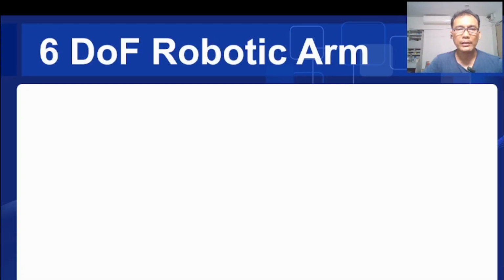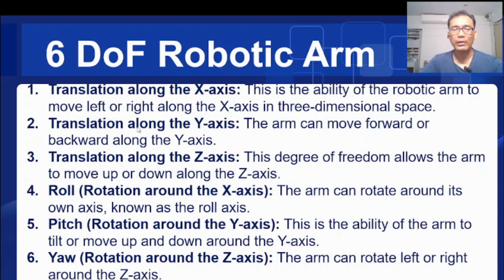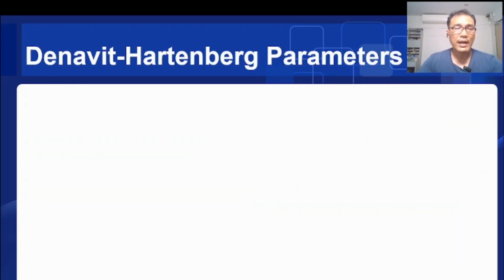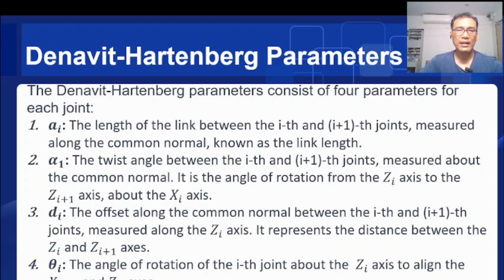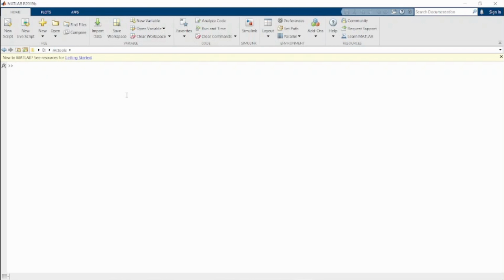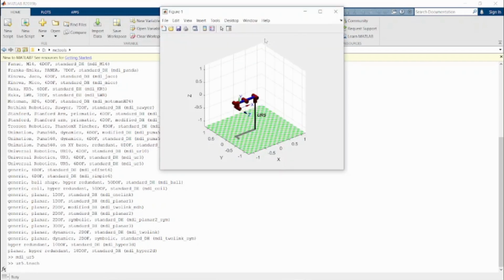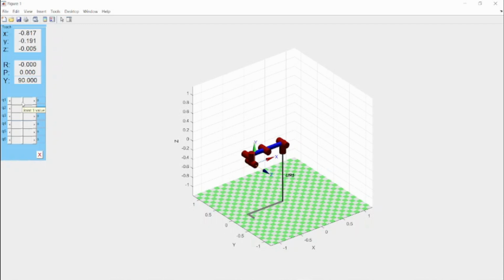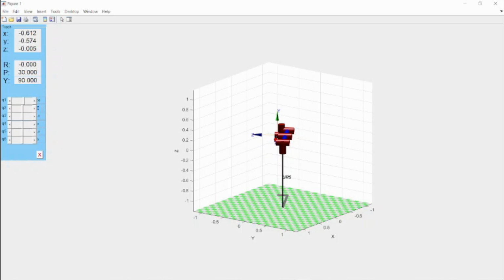6Dof Robotic Arm Simulation Using MatLab